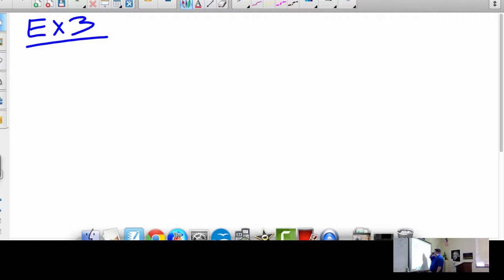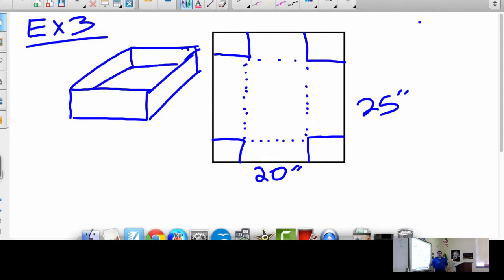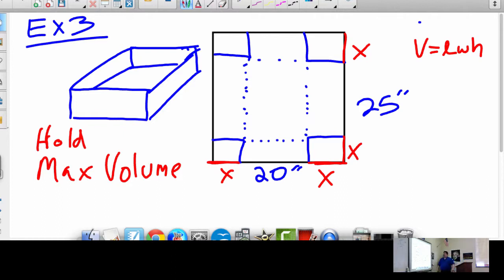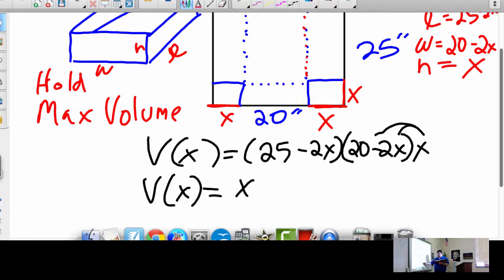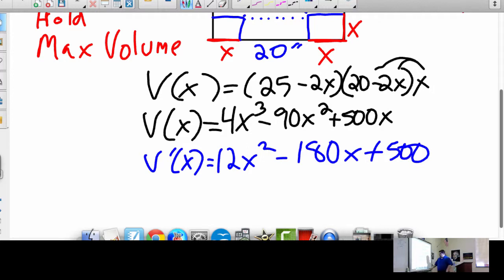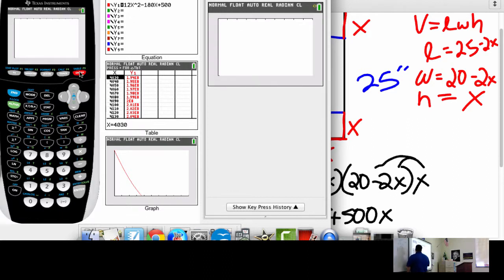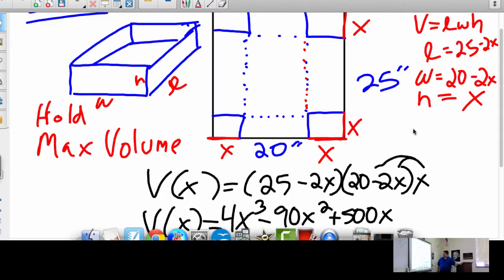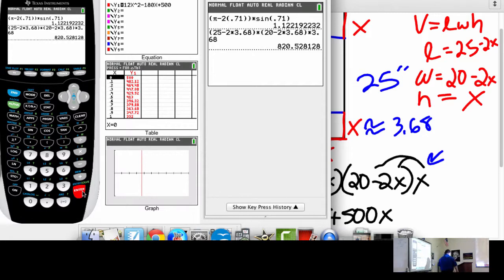AP Calculus 4.4 Optimization Example 3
Mr. Adams teaches AP Calculus - 4.4- Modeling and Optimization. In this video Tom Adams will explain: Examples from Mathematics, Examples from Business and Industry, Examples from Economics, Modeling Discrete Phenomena with Differentiable Functions, and why historically, optimization problems were among the earliest applications of what we now call differential calculus.